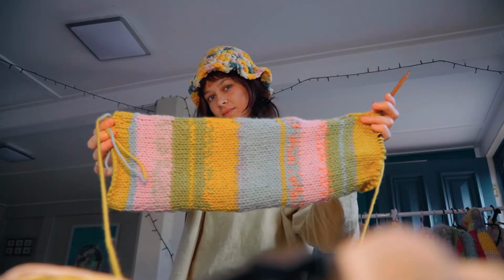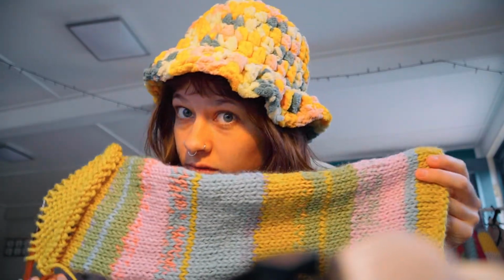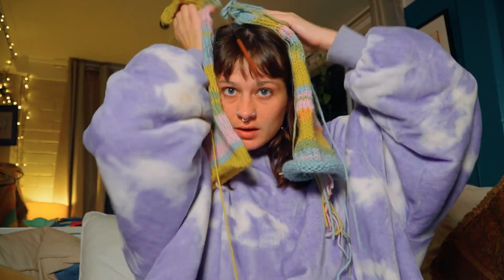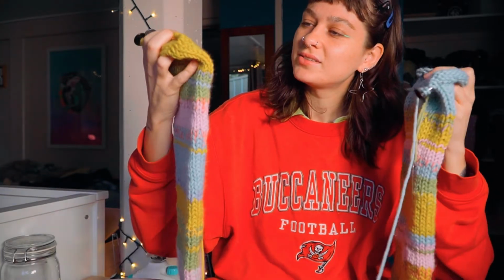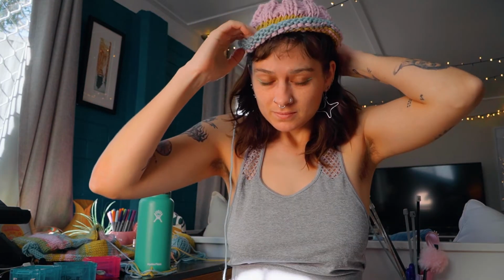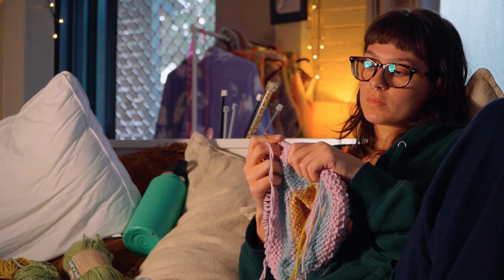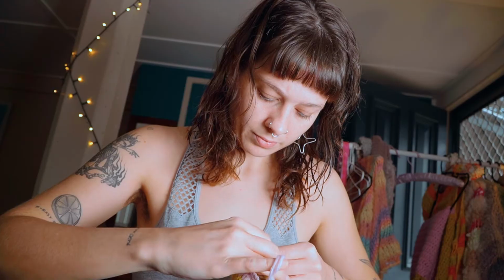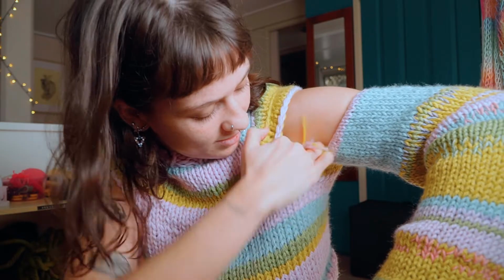freehanding a knit sweater with the CUTEST colours in the world ! | knit vlog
a gem that worked out wonderfully :)